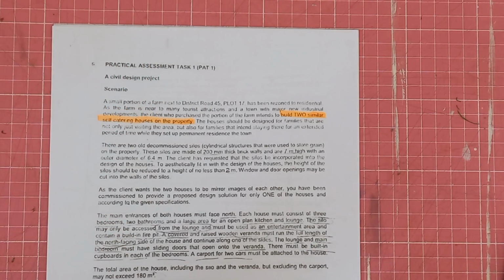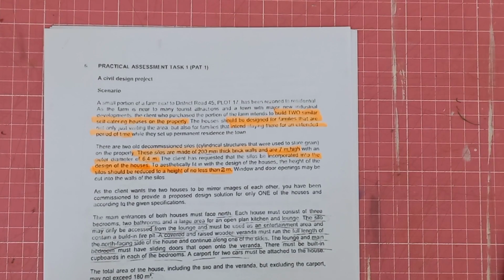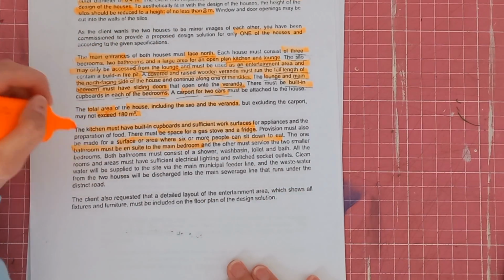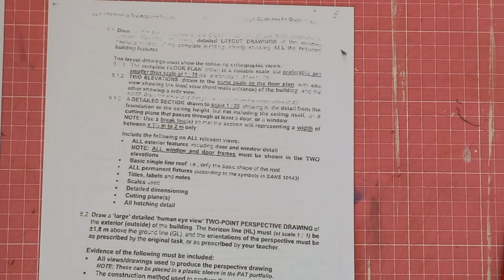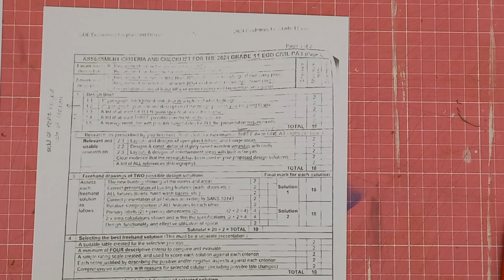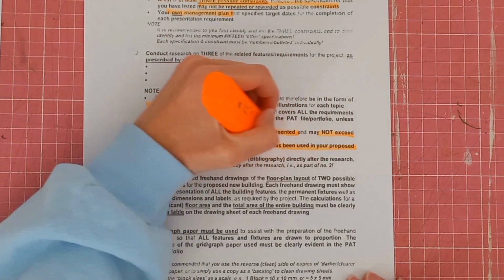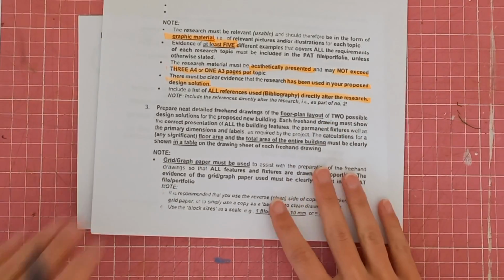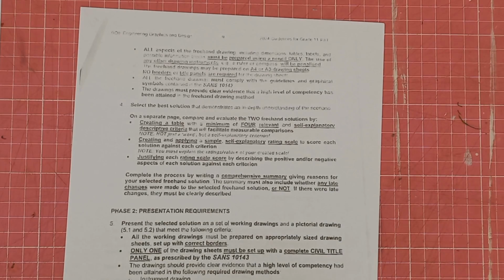Grade 11 EGD PAT 2024 (Part 1)